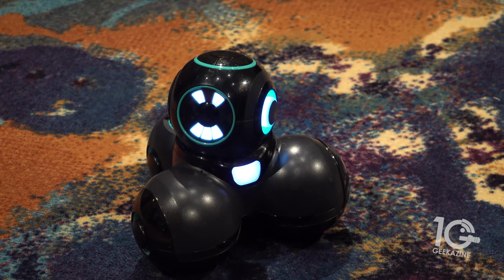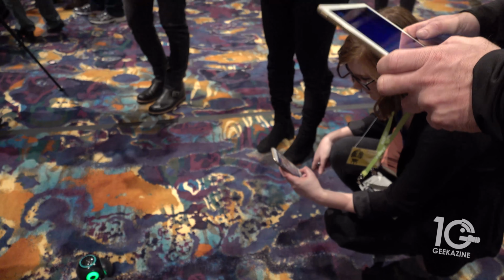Wonder Workshop Cue Robots Teach Kids To Code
At CES 2018, I looked at Cue robots from Wonder Workshop. They are designed to teach kids as young as kindergarten to code, but aside from the learning aspect, they are also quite entertaining.

Sony Wireless receiver
Rode Video Mic Pro